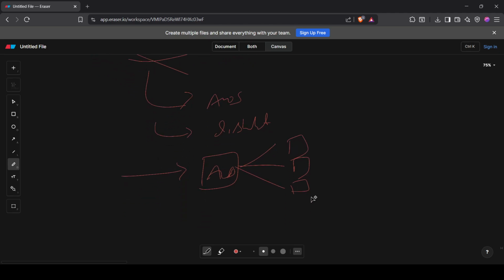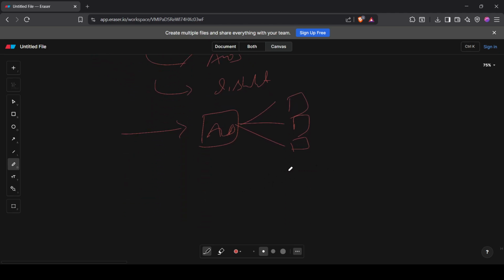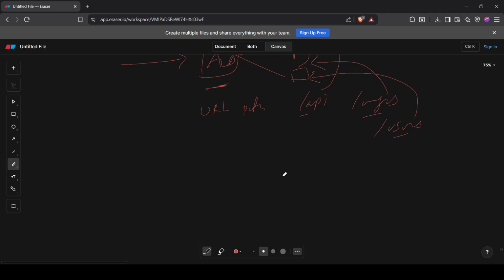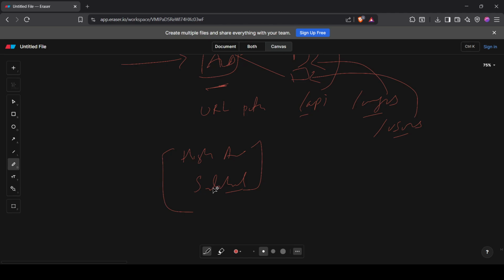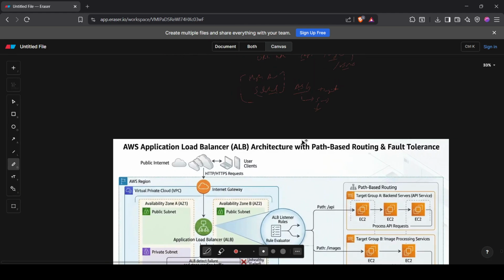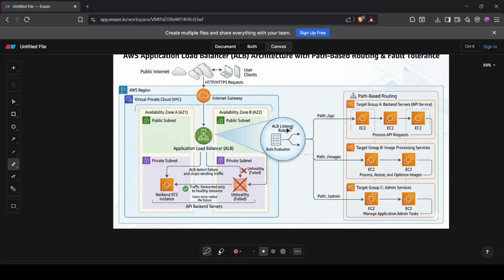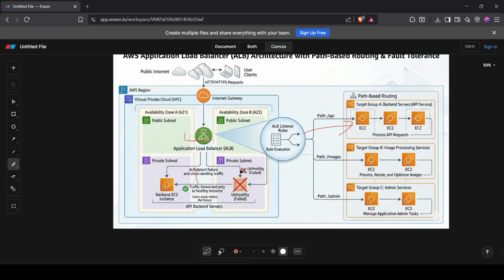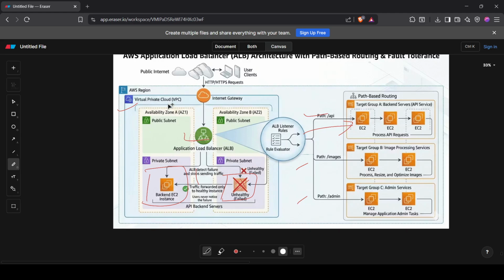What is AWS Application Load Balancer (ALB)? 🚀 Complete Beginner Guide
In this complete beginner-friendly tutorial, you'll learn **what an AWS Application Load Balancer (ALB) is and how it works**. Amazon Application Load Balancer is a powerful AWS networking service that helps distribute incoming application traffic across multiple servers, improving availability, scalability, and performance.

Whether you're a beginner learning AWS, a cloud computing student, developer, DevOps engineer, cloud architect, or preparing for AWS certifications, understanding Application Load Balancers is an essential skill for designing modern cloud applications.

In this video, we'll start by explaining **what a Load Balancer is and why it is needed in AWS**. You'll learn how a load balancer acts as a single entry point for users and distributes requests across multiple backend servers, such as Amazon EC2 instances.

We'll explain how AWS Application Load Balancer works and how it operates at **Layer 7 of the OSI model (Application Layer)**. You'll learn how ALB can make intelligent routing decisions based on HTTP and HTTPS requests, including URL paths, hostnames, headers, and other application-level information.

Next, we'll explore the main components of an Application Load Balancer, including:

* Load Balancer
* Listeners
* Listener Rules
* Target Groups
* Registered Targets
* Health Checks
* Availability Zones

You'll learn how these components work together to route traffic efficiently and ensure that only healthy servers receive user requests.

Topics covered in this tutorial:

* What is AWS Application Load Balancer (ALB)?
* Why use a Load Balancer in AWS?
* ALB vs Classic Load Balancer vs Network Load Balancer
* Understanding Layer 7 Load Balancing
* How ALB distributes traffic
* Listeners and routing rules explained
* Target Groups explained
* Health checks and monitoring
* HTTP and HTTPS traffic handling
* SSL/TLS certificate integration
* ALB with EC2 instances
* ALB with Auto Scaling Groups
* High availability with multiple Availability Zones
* AWS Load Balancer best practices

We'll also discuss real-world use cases for Application Load Balancers, including:

* Hosting highly available websites
* Running web applications
* Distributing API traffic
* Supporting microservices architectures
* Managing multiple application versions
* Building scalable cloud environments

For example, when users access a popular website, an ALB can distribute requests between multiple EC2 instances. If one server becomes unhealthy, the Application Load Balancer automatically stops sending traffic to that server and routes requests to healthy targets.

We'll also explain how ALB works together with other AWS services, including:

* Amazon EC2
* Auto Scaling Groups
* Amazon VPC
* Amazon CloudWatch

Understanding Application Load Balancers is a critical part of AWS architecture because they help create applications that are reliable, scalable, and fault tolerant. Instead of relying on a single server, you can distribute workloads across multiple resources and improve application availability.

By the end of this tutorial, you'll understand what AWS Application Load Balancer is, how it works, its key components, and why it is commonly used in production AWS environments.

If you found this tutorial helpful, don't forget to like the video, subscribe to the channel, and turn on notifications for more AWS, cloud computing, networking, DevOps, Linux, and technology tutorials.